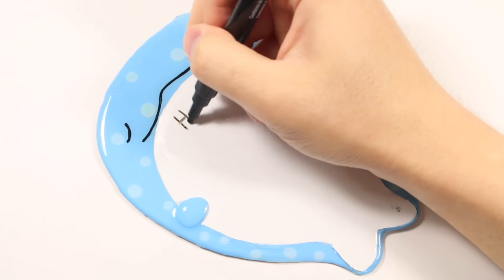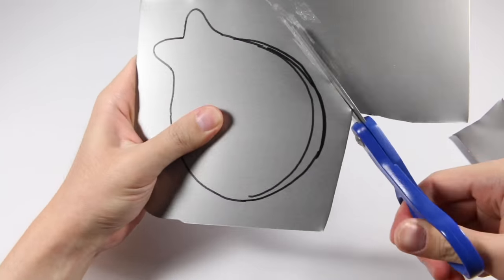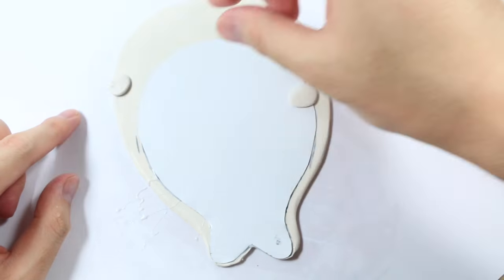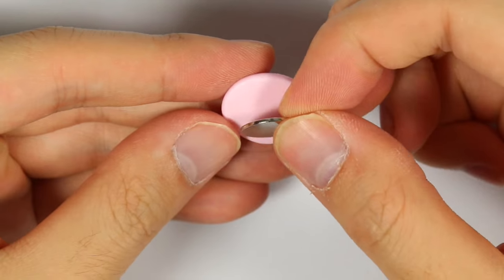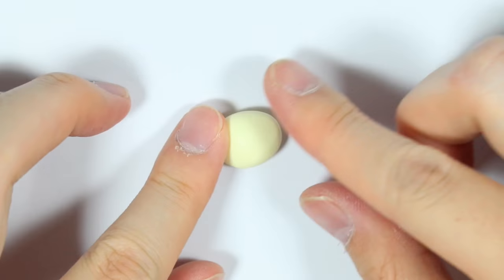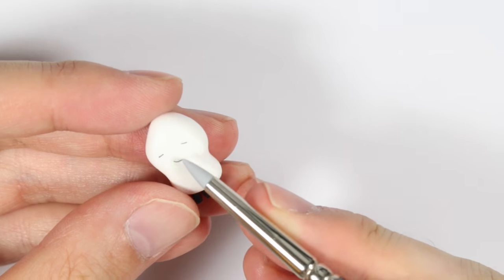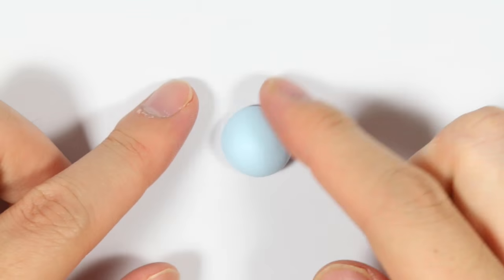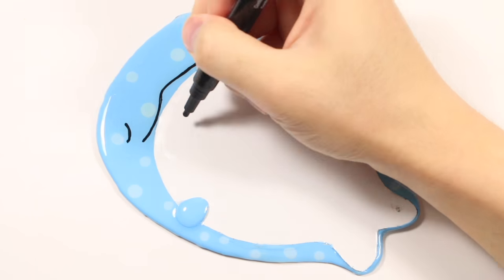DIY Magnetic WhiteBoard Jinbei-san + Sea Creature Magnets!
Materials Used:
Clay
Magnet
Wipe Board
2 Part Resin
Paint